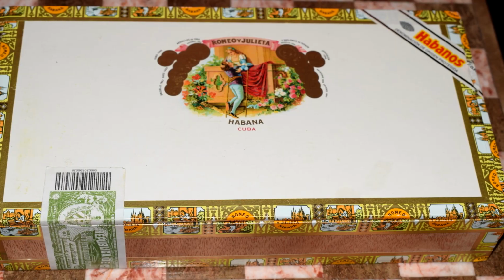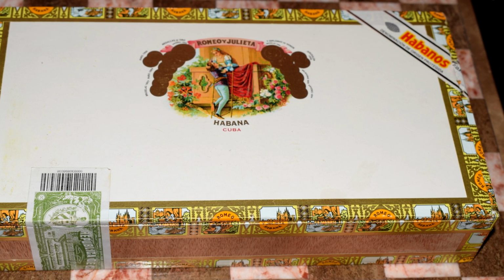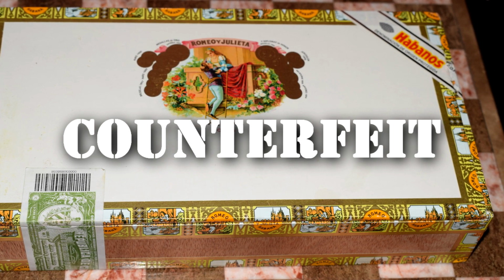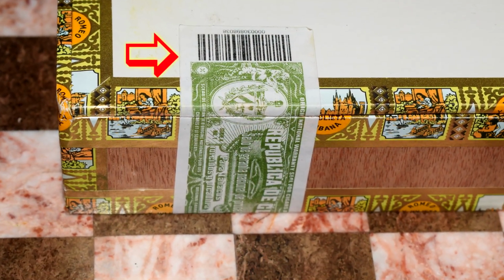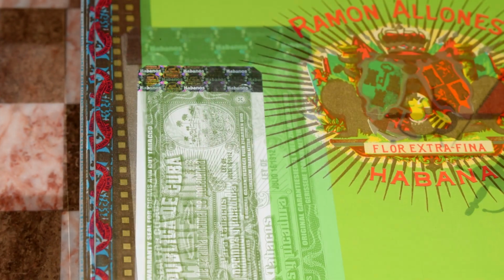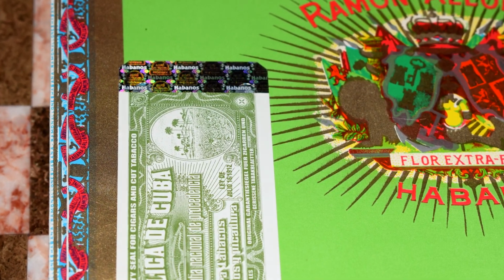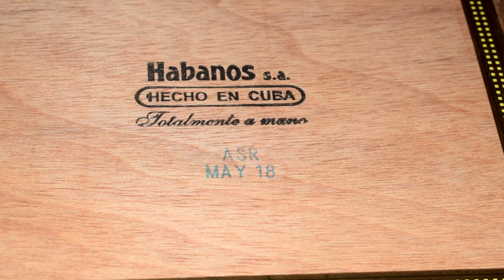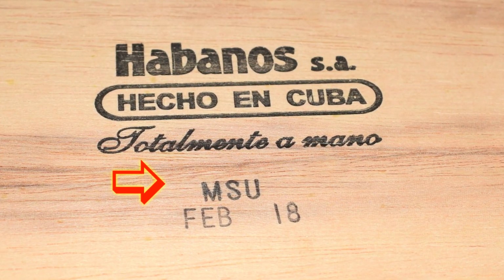Real Fake Cubans? take 3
When are real Cubans fake at the same time? When you have a box of counterfeit Cuban Cigars.  Charles Walhingford explains and identifies how to ensure that your "box: of  Cuban cigars are truly authentic. . Charles also dissects the Cuban cigar in question.